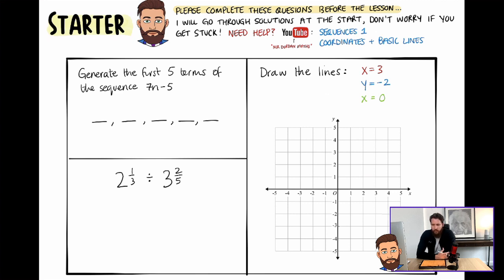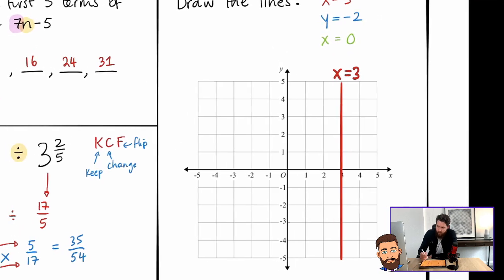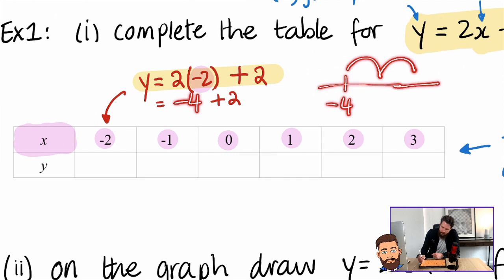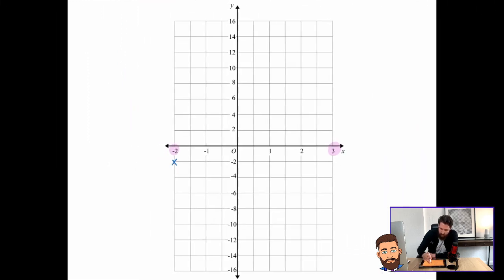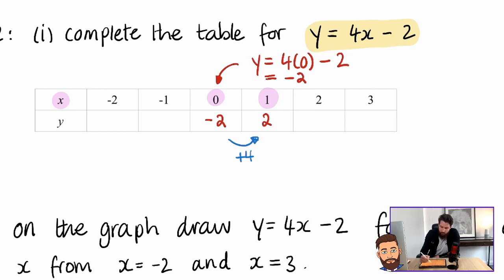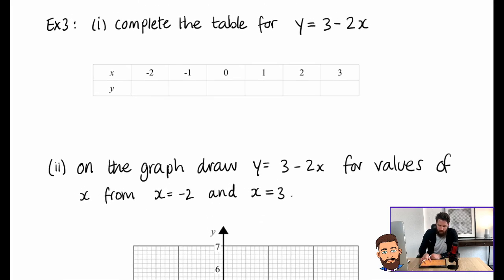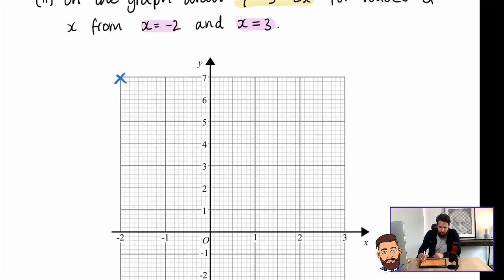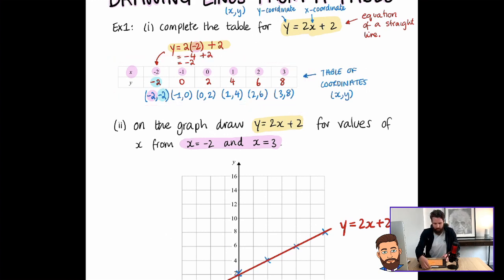Maths Lesson: Drawing Lines form a Table - 10am